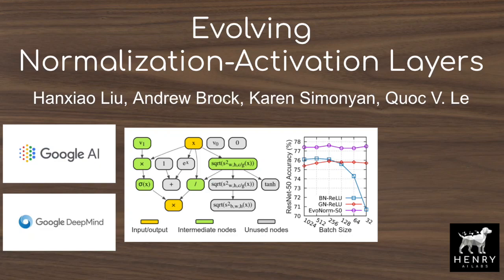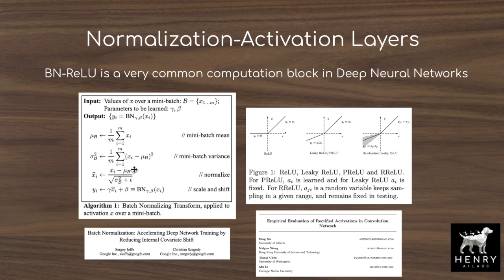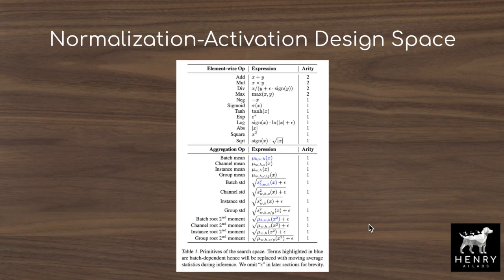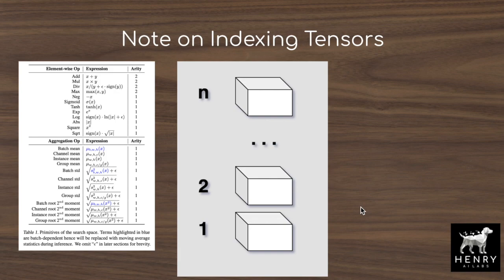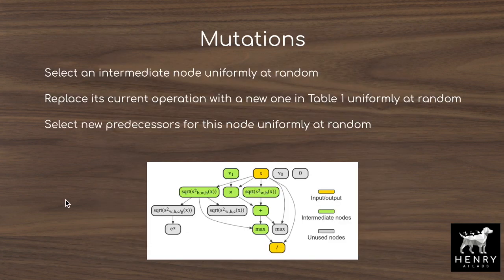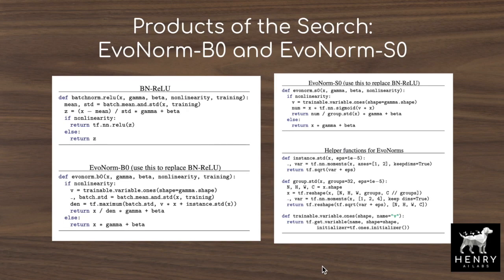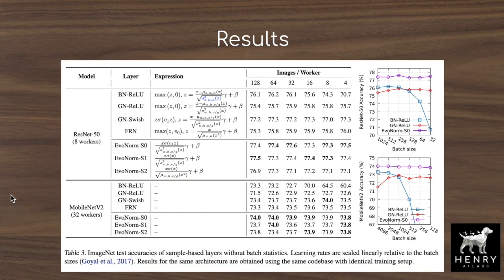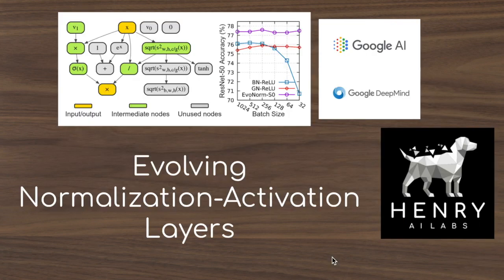Evolving Normalization-Activation Layers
This video explains the latest large-scale AutoML study from researchers at Google and DeepMind. The product of this evolutionary AutoML search is a new normalization-activation layer that outperforms the common practice of Batch Norm followed by ReLU! A ResNet-50 with BN-ReLU achieves 76.1% ImageNet accuracy whereas EvoNorm achieves 77.8%!